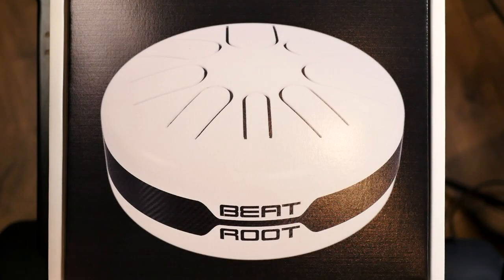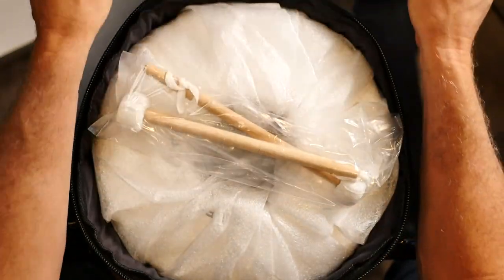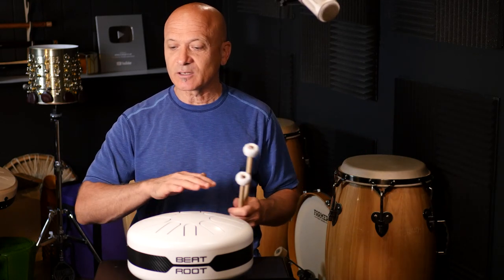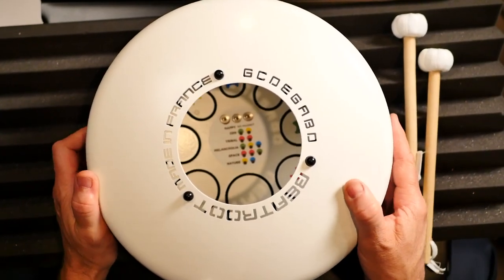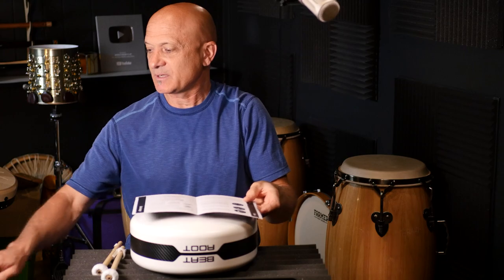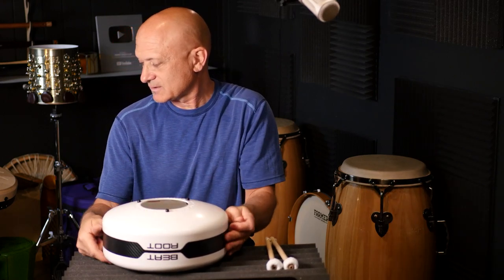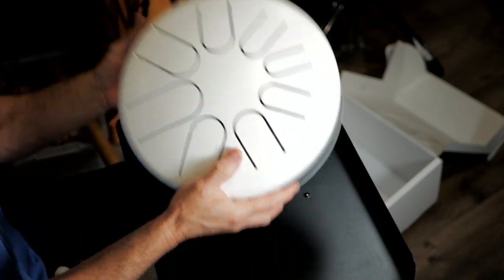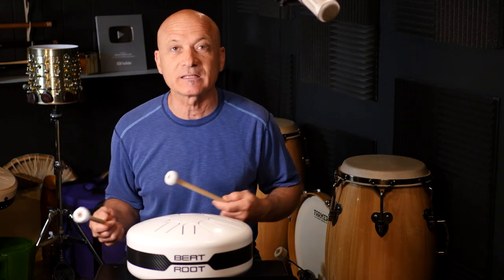Beat Root Tank Drum / Unboxing & Demo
Show your percussion attitude!